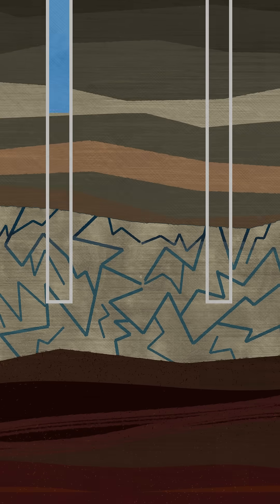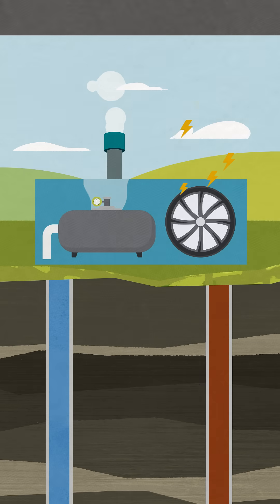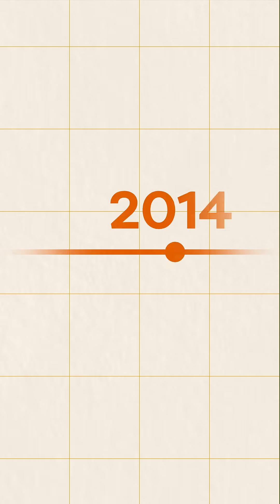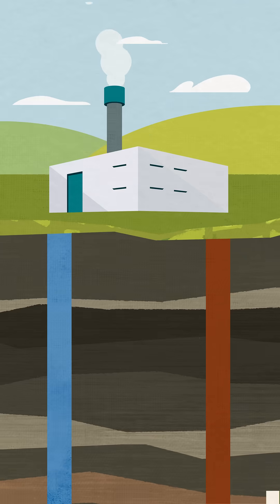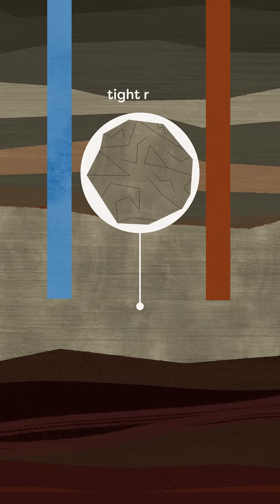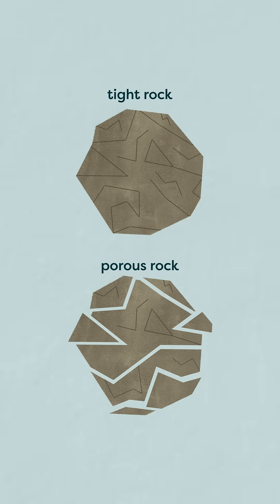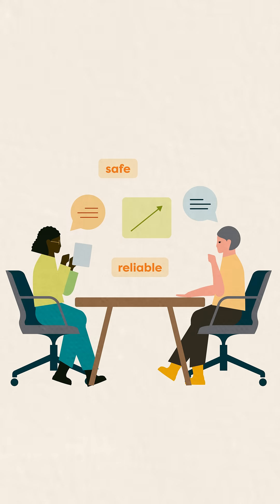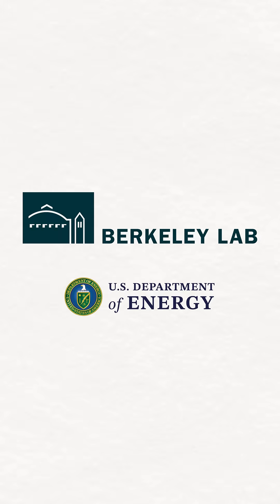Conventional vs. Enhanced Geothermal: What’s the Difference?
Beneath our feet lies a powerful and constant source of energy: the Earth’s heat. Berkeley Lab scientists explain the difference between conventional geothermal systems, which tap into naturally occurring underground hot spots, and enhanced geothermal systems (EGS), which create engineered pathways to access heat in more locations. With the potential to deliver abundant and resilient power almost anywhere, EGS could transform the way we think about energy.